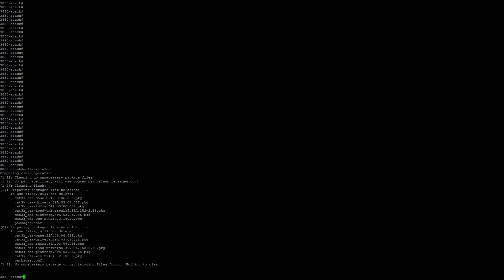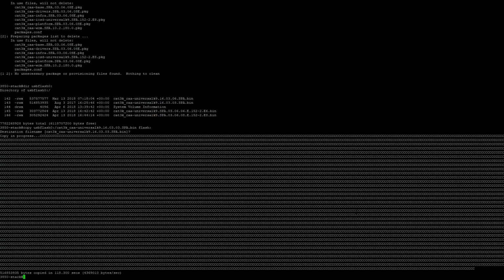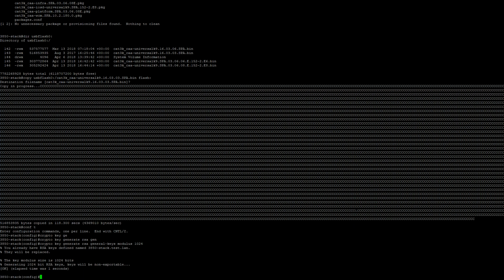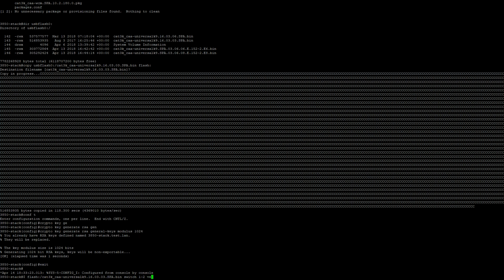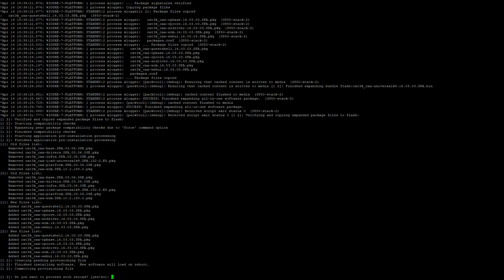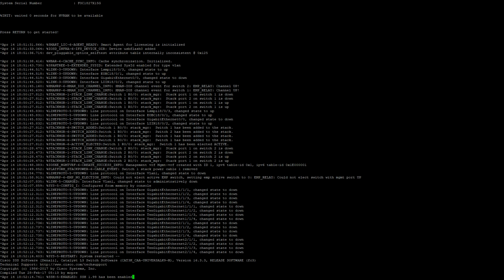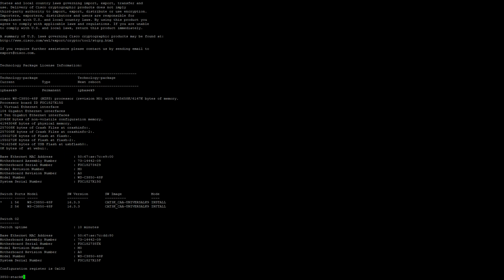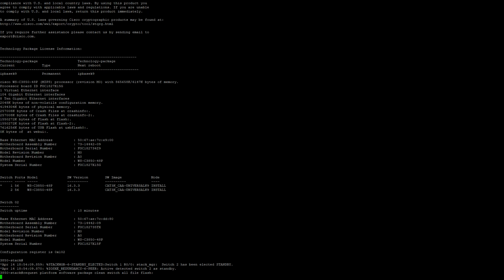Cisco 3850 IOS switch stack 3.x.x to 16.x.x upgrade install mode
Hello,

in this video I show you how to upgrade from IOS 3.x.x to 16.x.x on a Cisco 3850 series standalone switch in install mode.

Apologies for the small font, I will increase it in future videos.